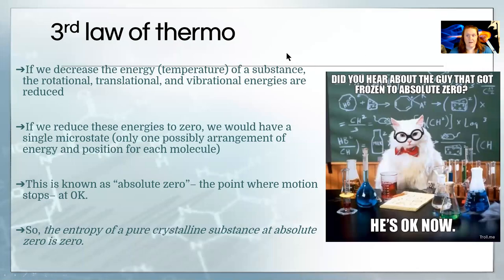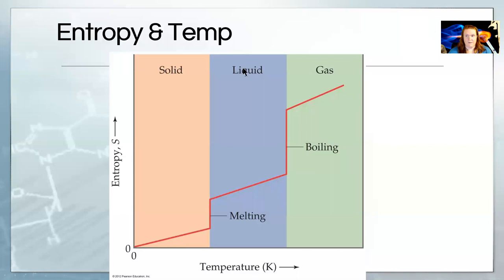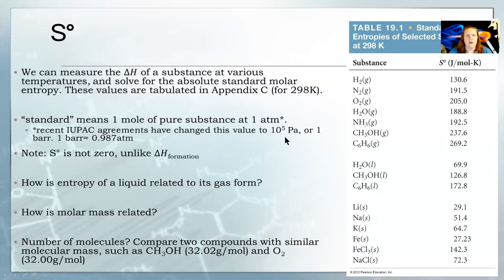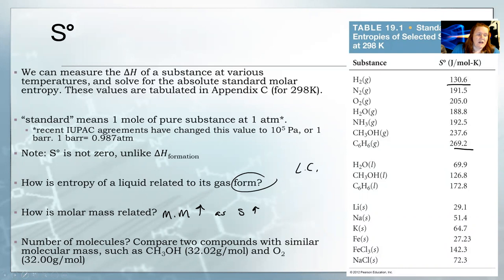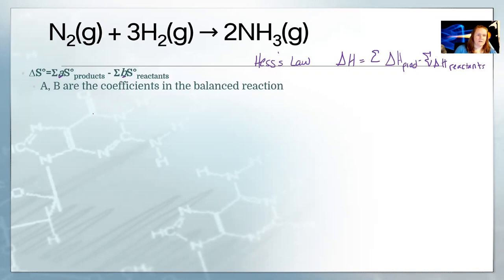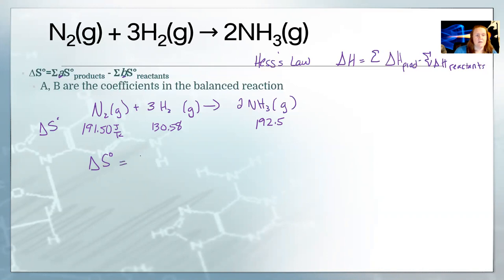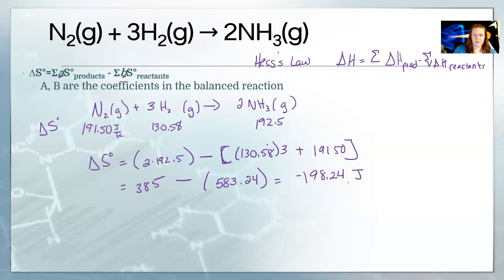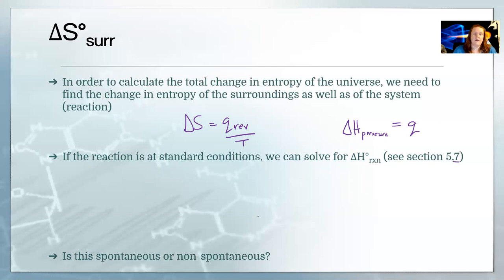Applying entropy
Thermodynamics video 5/6